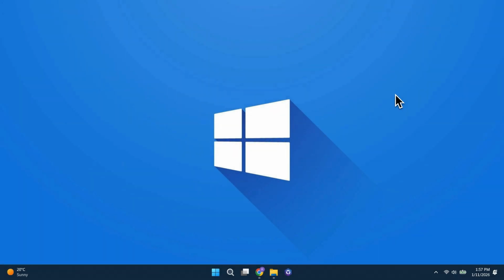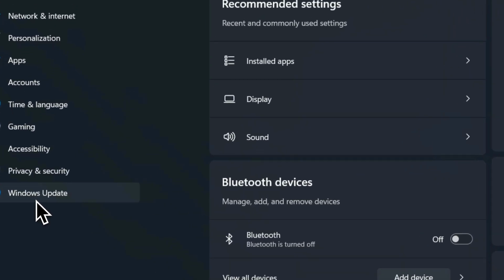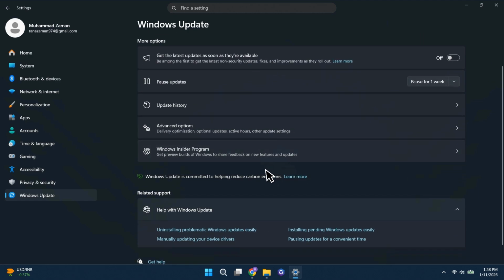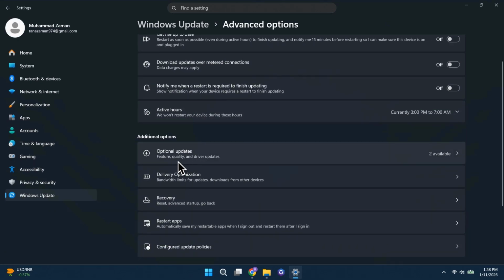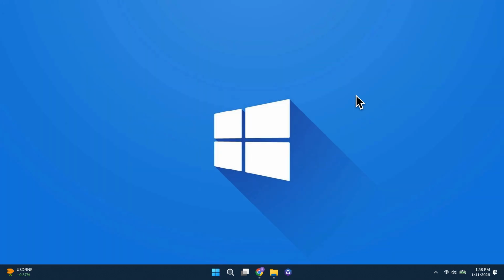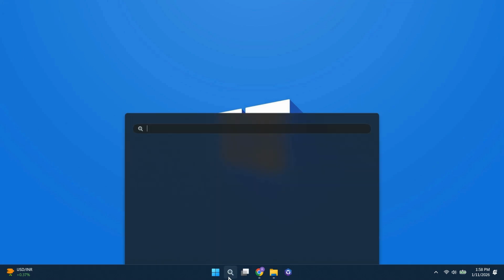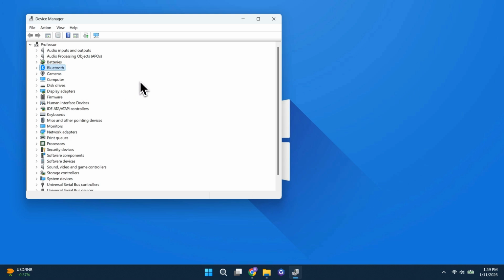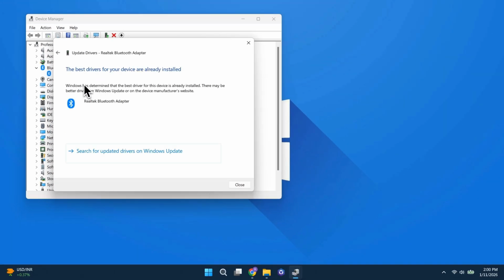How To Update All Drivers On Windows 11 - Updated Guide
Want to update all drivers on Windows 11? In this updated guide, I’ll show you step by step how to update all your PC drivers safely and easily.
Works for graphics cards, audio, network, and other device drivers to improve performance and fix issues.
Perfect for Windows 11 users who want a smooth, error-free PC experience.
Follow these steps to update all drivers on Windows 11 quickly.